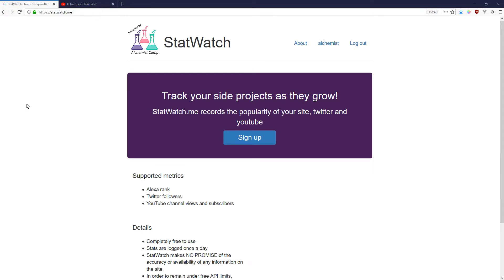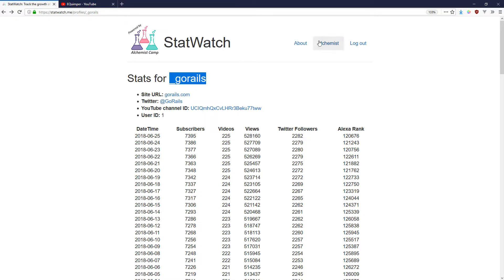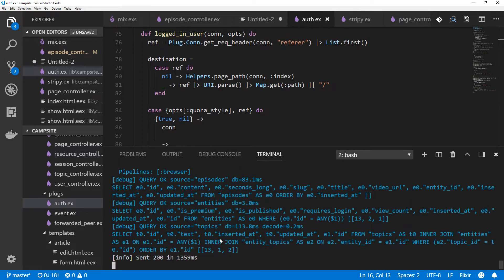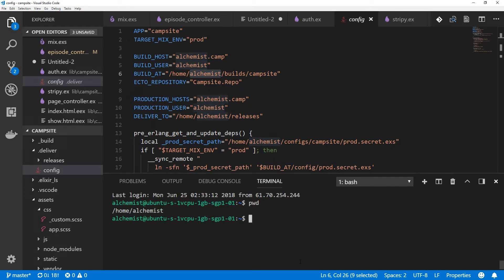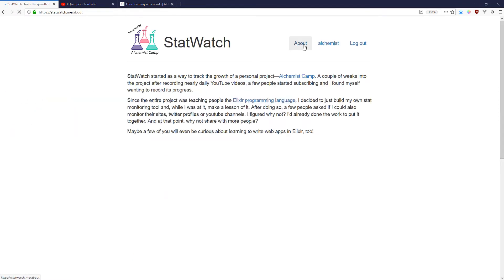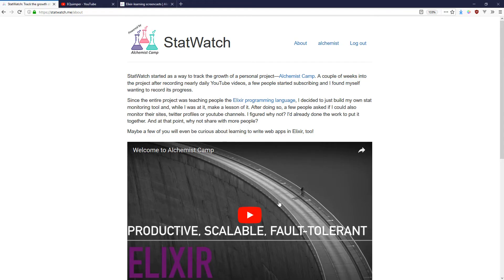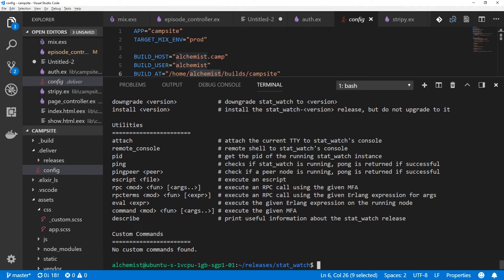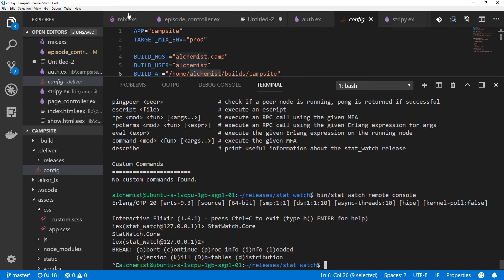Using remote console to access IEx in production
How do you access iex for a compiled Elixir app? The short answer is to ssh into your production server and use either attach or remote_console commands.

When working locally, you can just run "iex -S mix" directly to access the console of your Elixir apps. This video shows how to get to the IEx console of your compiled Elixir app while it's running in production